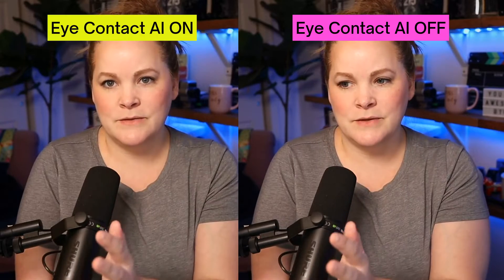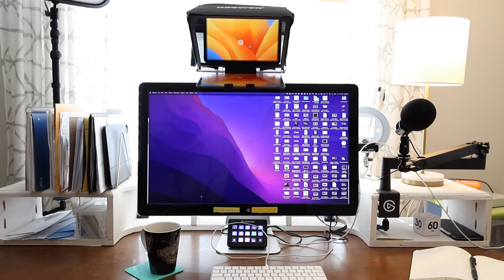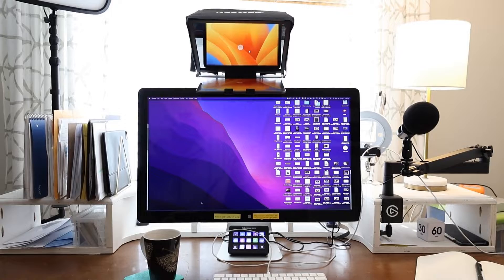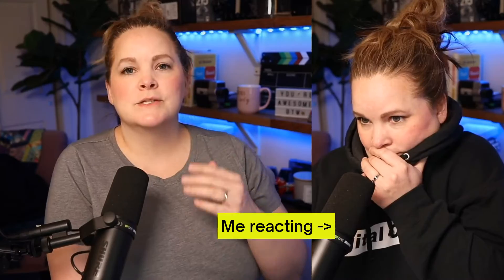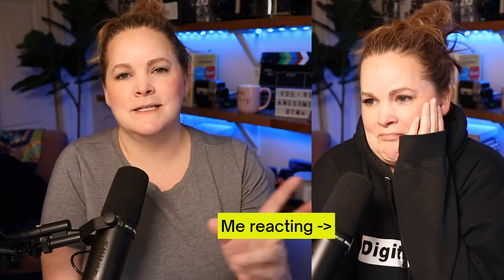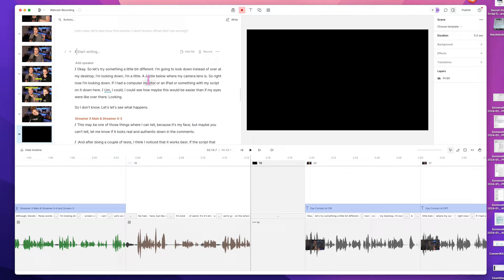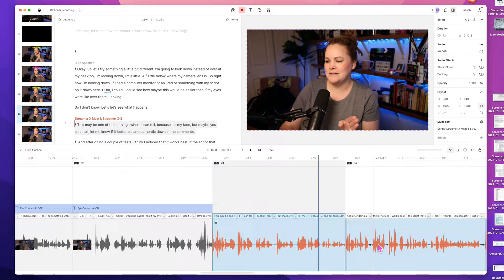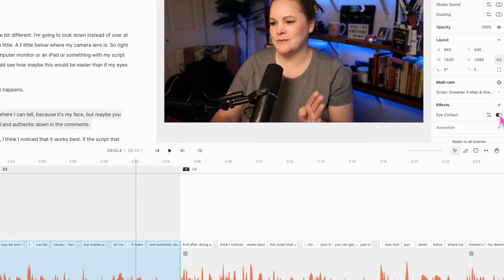Eye Contact AI?! (Descript Eye Contact Tutorial)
Descript's new Eye Contact AI actually works... at least, that's what I figured out when I tried the eye contact feature for myself. So, here's a tutorial on Descript's Eye Contact AI feature. Hope it works well for you!

👀 ABOUT ME